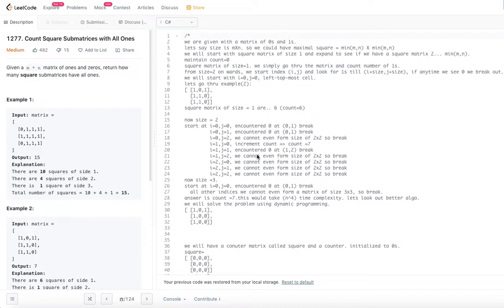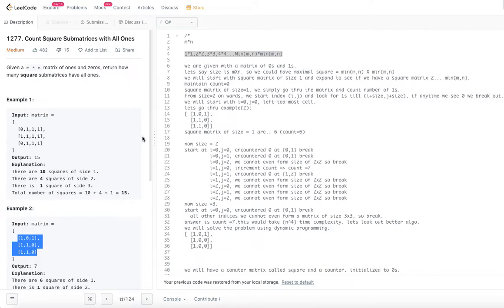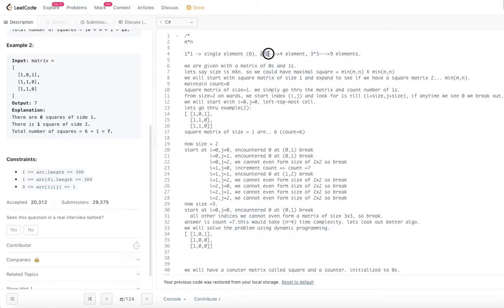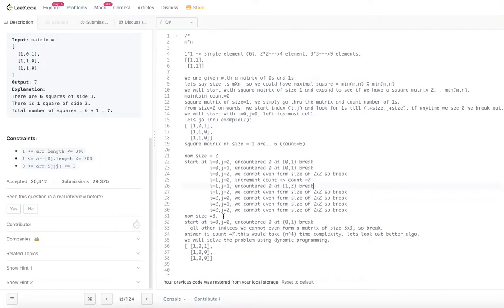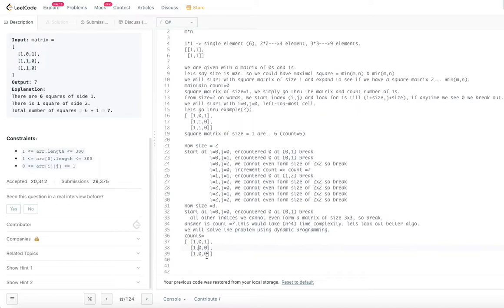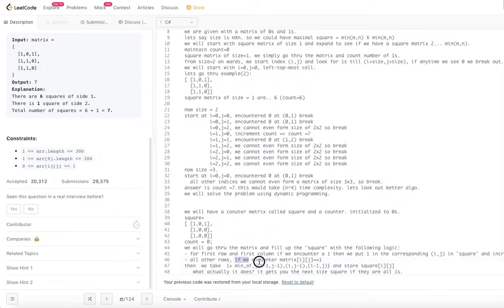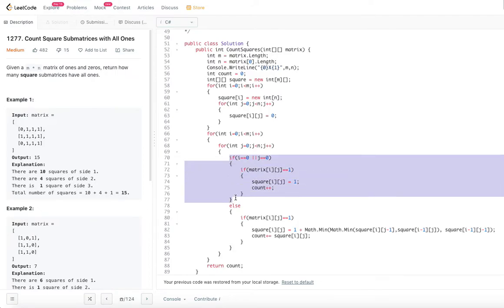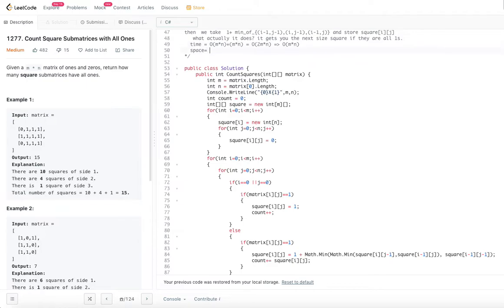Count Square Submatrices with All Ones (Leetcode 1277)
1277. Count Square Submatrices with All Ones
Medium

Given a m * n matrix of ones and zeros, return how many square submatrices have all ones.

Example 1:

Input: matrix =
  [0,1,1,1],
  [1,1,1,1],
  [0,1,1,1]
Output: 15
Explanation:
There are 10 squares of side 1.
There are 4 squares of side 2.
There is  1 square of side 3.
Total number of squares = 10 + 4 + 1 = 15.
Example 2:

Input: matrix =
  [1,0,1],
  [1,1,0],
  [1,1,0]
Output: 7
Explanation:
There are 6 squares of side 1.
There is 1 square of side 2.
Total number of squares = 6 + 1 = 7.